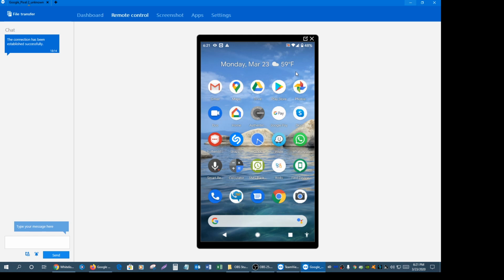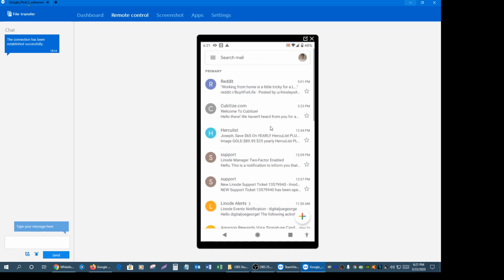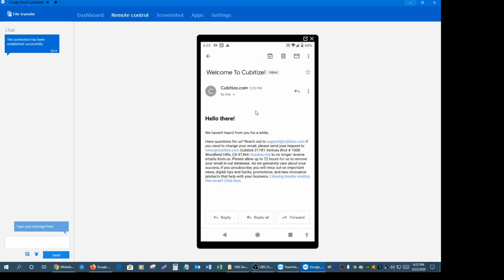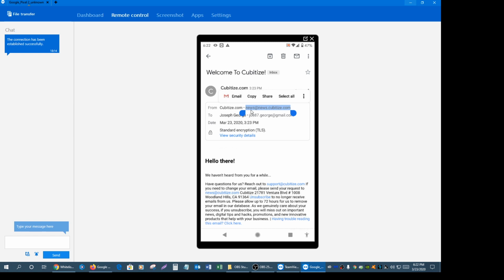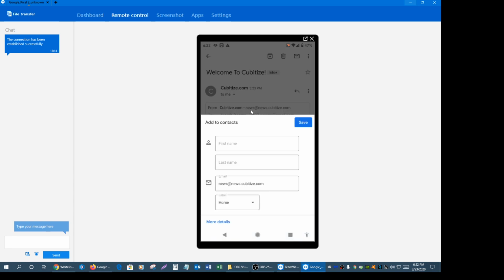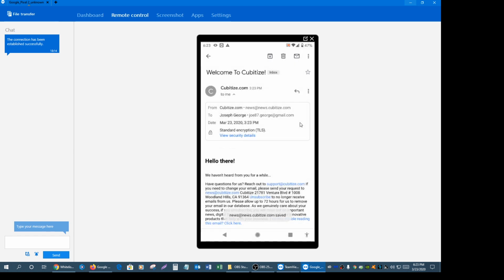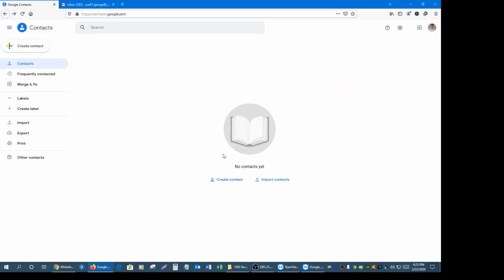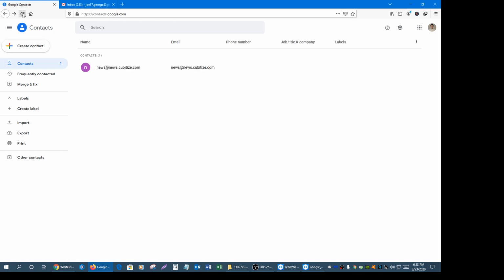How To Whitelist 📩 Emails Using Gmail Mobile App Correctly 👍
This video walks you through precise step-by-step instructions to whitelist Cubitize's emails using Gmail mobile app correctly. This is a crucial step if you want to ensure all our emails get delivered into your inbox and not the spam folder.

⭐⭐⭐FREE EMAIL MARKETING SOFTWARE BETTER THAN MAILCHIMP PLUS ACCESS TO MORE THAN 10 APPS TO RUN YOUR BUSINESS:

👇 READ THIS IF YOU ARE A DESKTOP GMAIL USER 👇
If you use Gmail on a desktop, and want to learn how to whitelist our emails, please watch this video

Please note, by default, since Google sync's your account across multiple devices, you only have to whitelist our emails once. This means you can either use a mobile device or desktop to whitelist our emails.

🛑🛑 IMPORTANT STEP: PLEASE READ!!!🛑🛑
If you haven't do so already, please watch these videos to learn how to move your emails from the promotions to primary tab.

This step is vital if you don't want to miss out on any important email. Depending on the content of our emails, they may sometimes end up in your promotions tab.

This can cause you to falsely assume our emails haven't been delivered whereas in fact they have since most Gmail users don't check in any other tab than their primary one.

To avoid this hiccup, please make sure you follow this important step so you can tell Gmail to automatically place ALL our emails into your Primary tab. Doing so will increase visibility and eliminate confusion and the likelihood of missed emails.